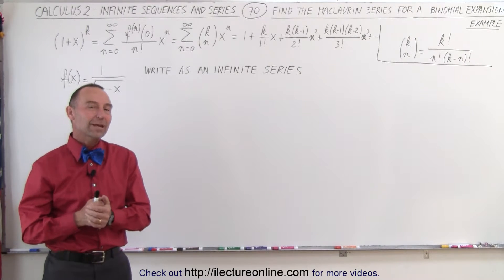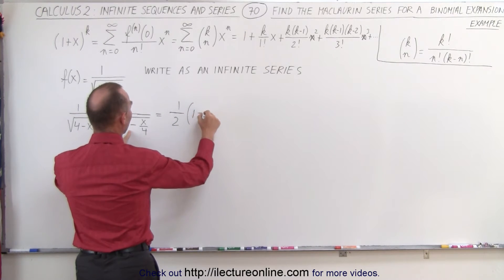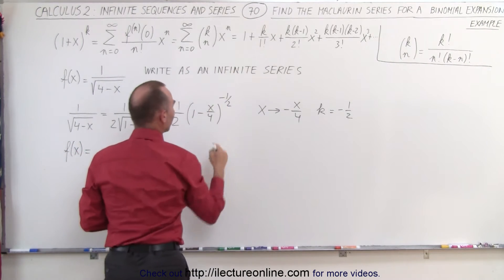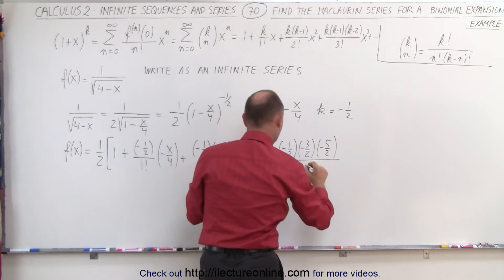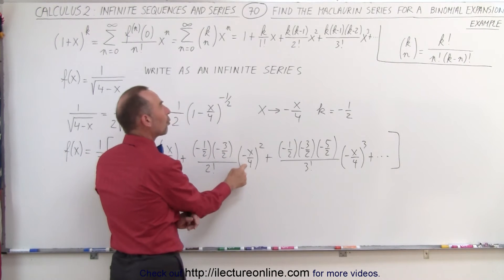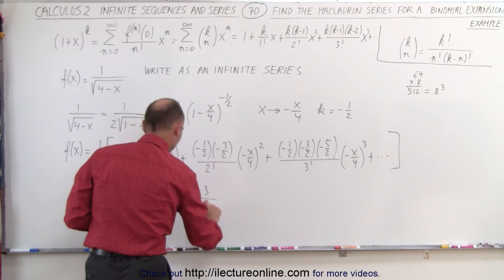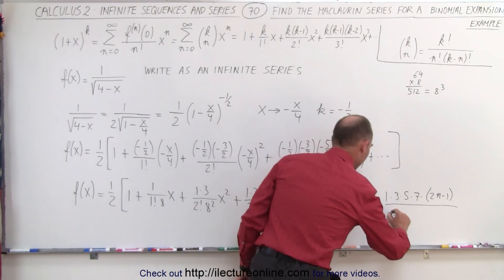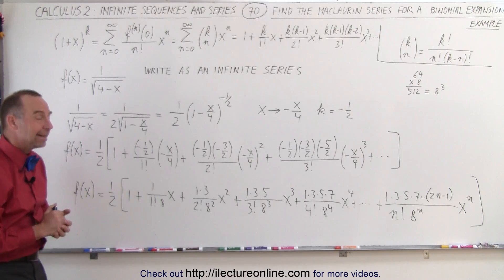Calculus 2: Infinite Sequences and Series (70 of 86) Maclaurin Series for a Binominal Expansion: Ex.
In this video I will find the Maclaurin series for a binomial expansion for f(x)=1/[(x+1)^(1/2)].